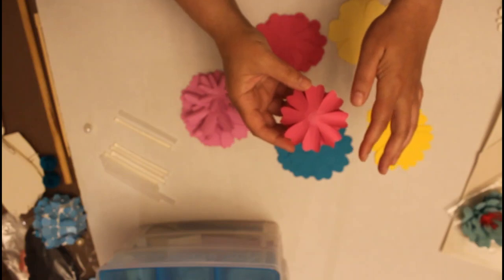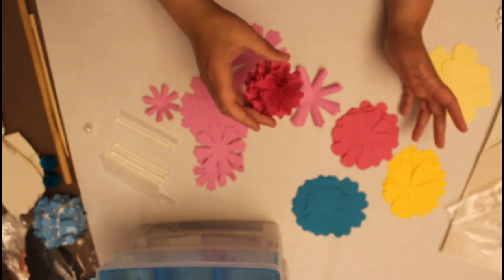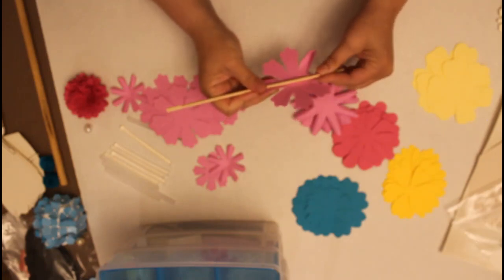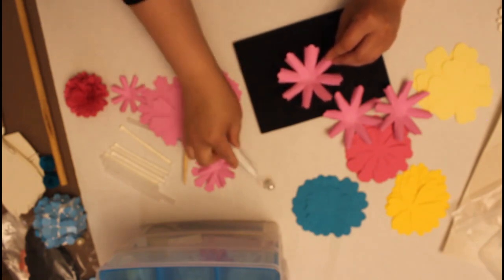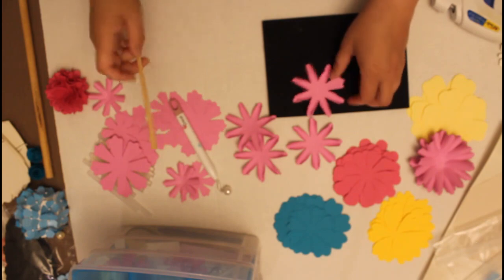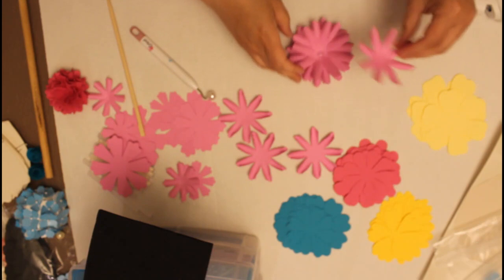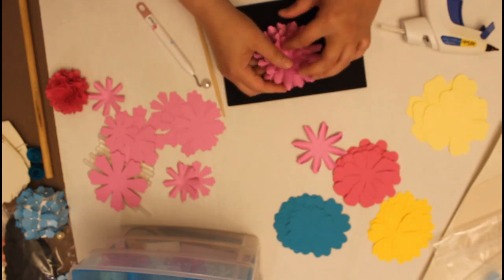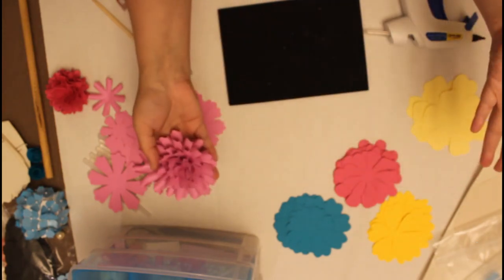Introduction - Layered Flowers Tutorial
This tutorial walks you through one of the ways on how to curl layered petals created by MakerOfBeauty. Full video showing 5 different ways of styling layered flowers is included in the package that offers 5 different svg files for layered flowers.

✅ Gorilla sticks
✅ Hot Glue Gun
✅ Bone Folder
✅ Flower Curling Kit